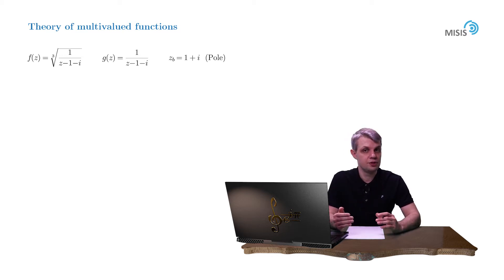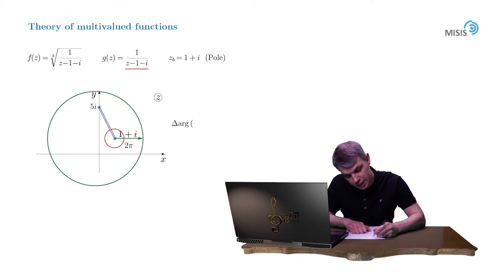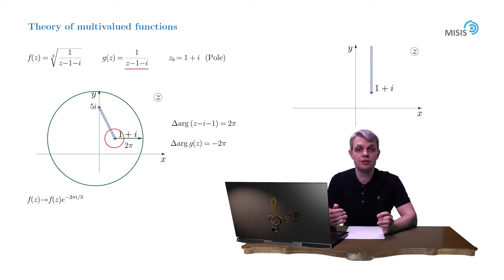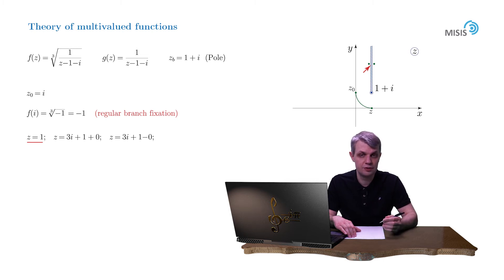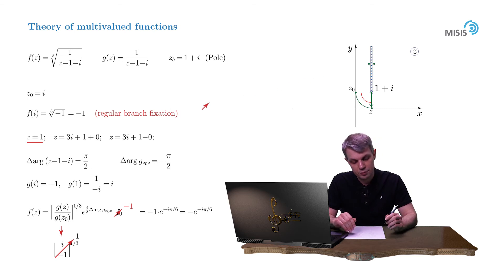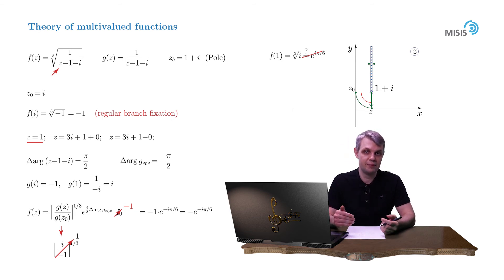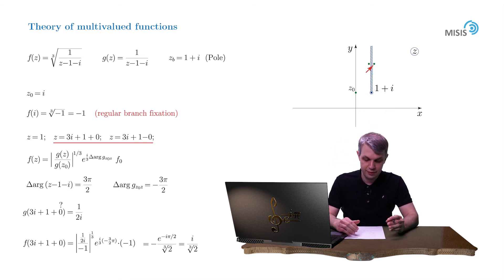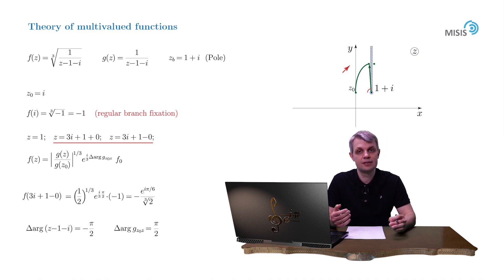[CA/Week 4] 3. Extraction of the regular branch of the power type function [example]